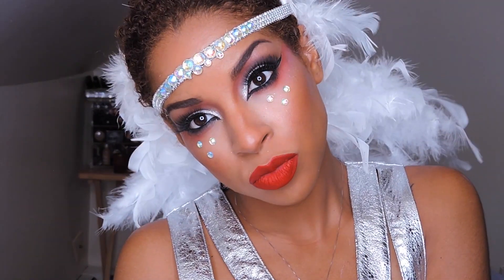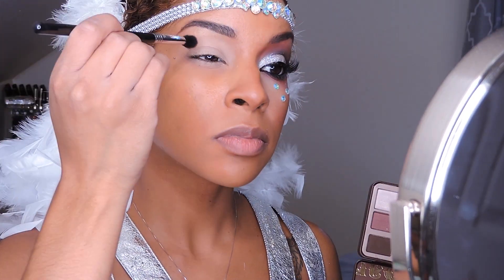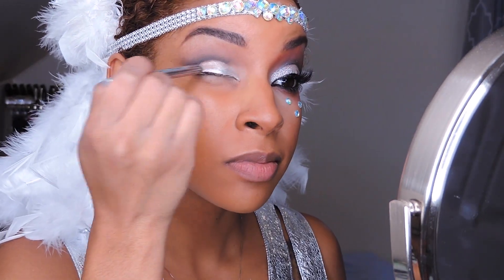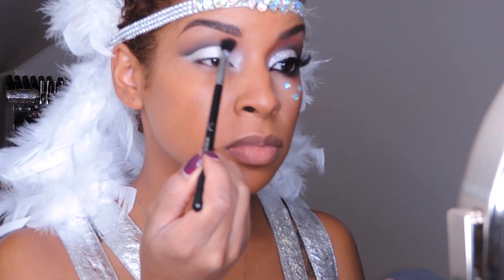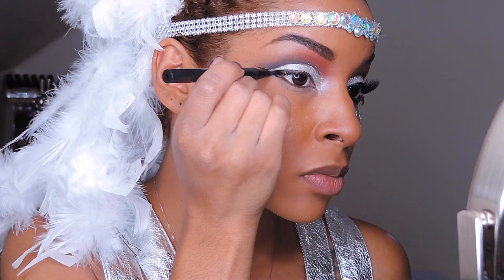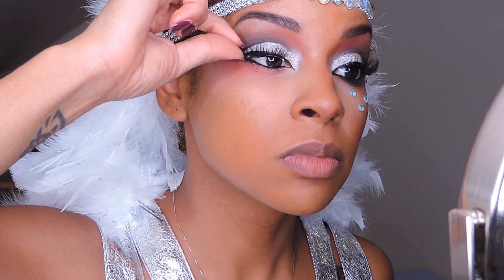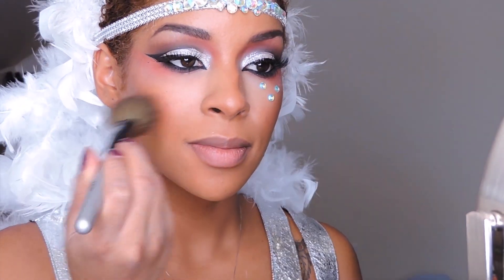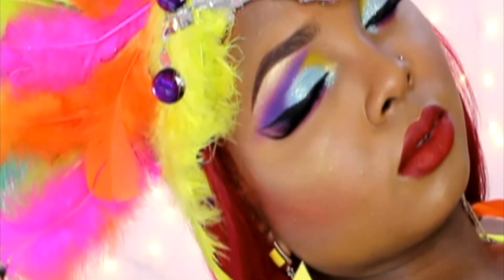Carnival Makeup Tutorial COLLAB With Queenii Rozenbald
MOST USED BRUSHES: SIGMA BRUSHES NOW SOLD INDIVIDUALLY SO GET THE ONES YOU REALLY WANT!!!